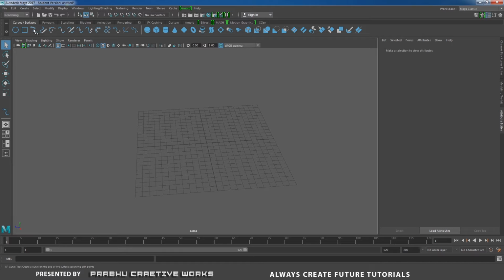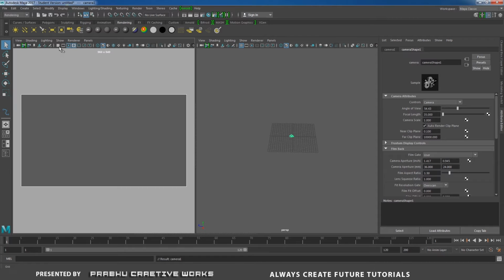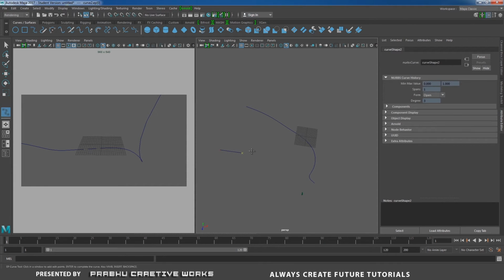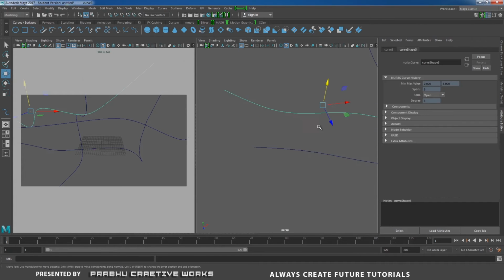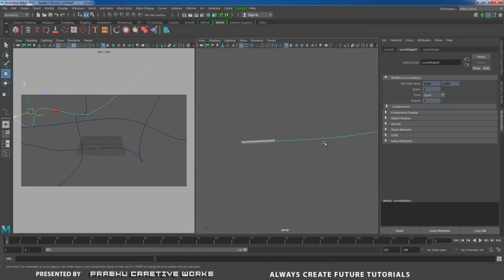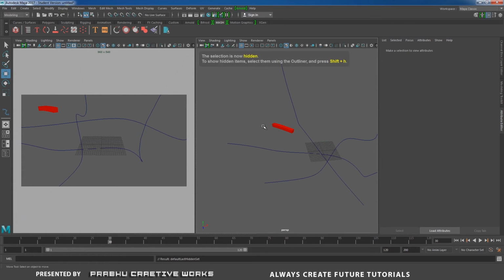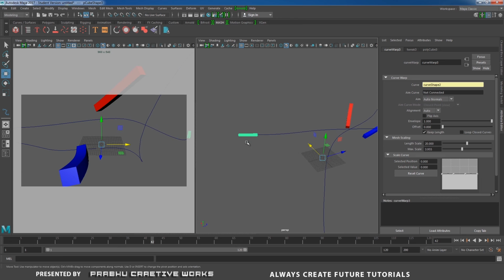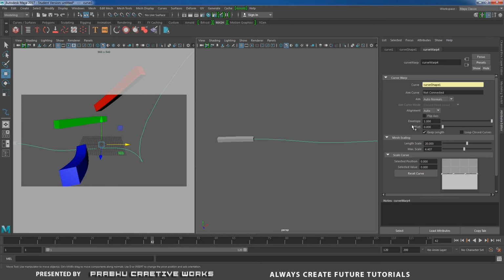Maya 2017 New Feature MASH - CURVE WRAP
In this Video you will Learn About Maya 2017 New Feature Called Mash Curve Wrap.Its mainly Used For Motion Graphics Artist